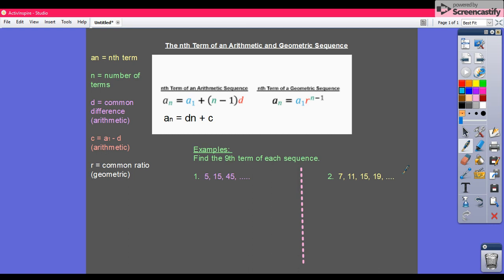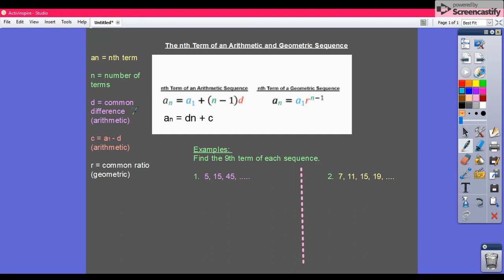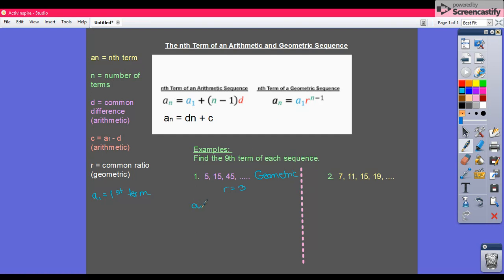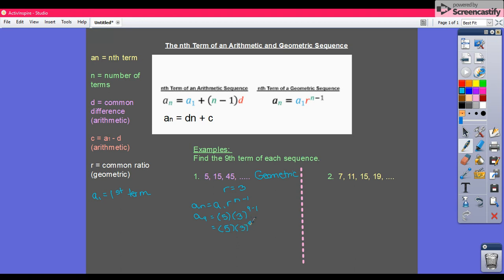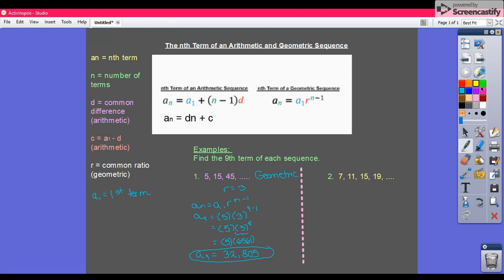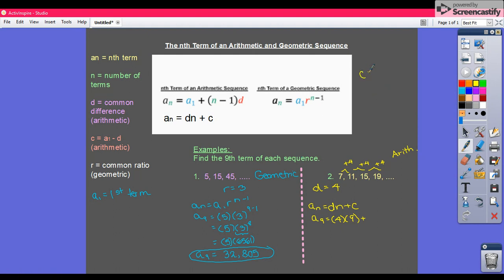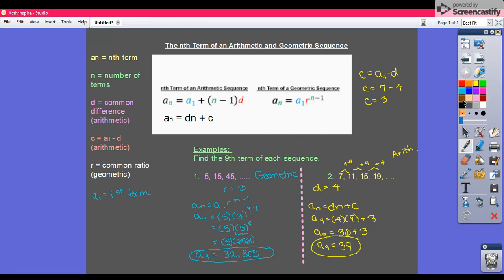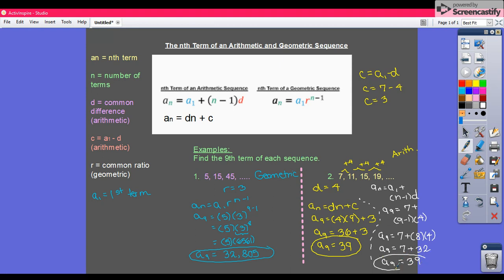nth Term of an Arithmetic and Geometric Sequence